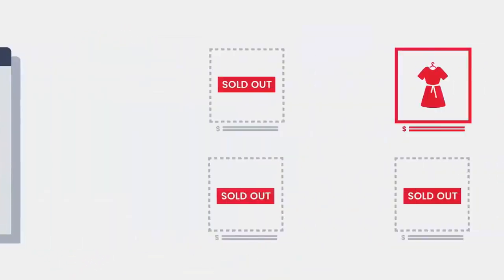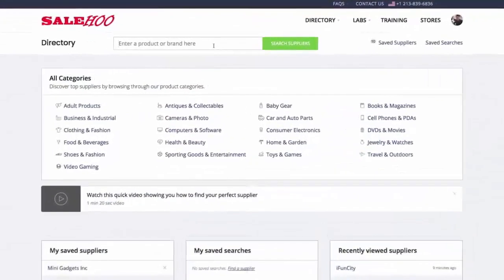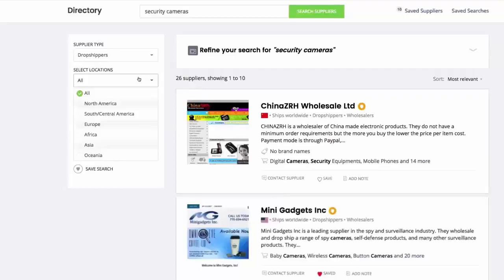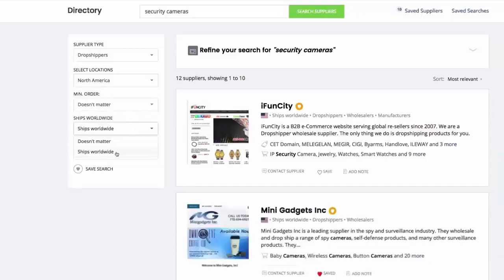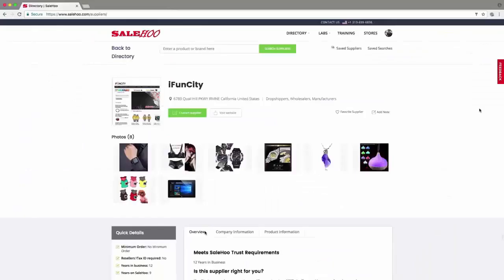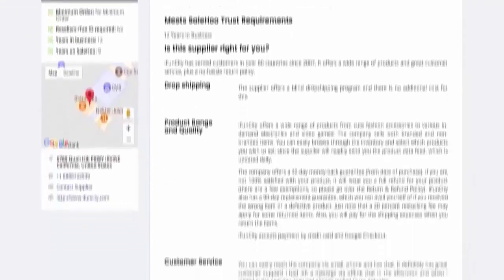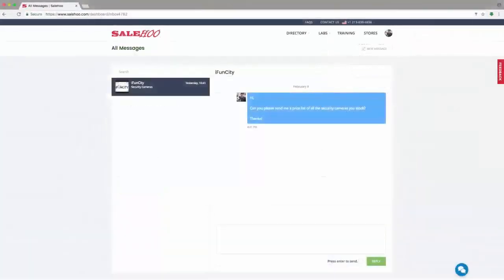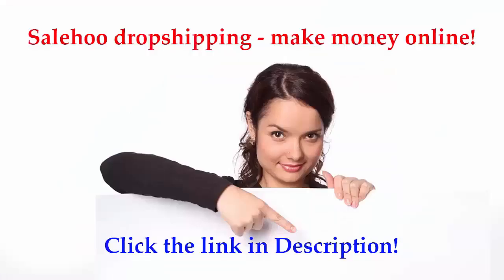✅ SaleHoo tutorial Free saleHoo Account members saleHoo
☑️ Find Your Perfect Product and Supplier in Minutes!
SaleHoo is a powerful research tool, supplier directory, and online community for dropshippers, wholesalers, and e-commerce stores.
Since 2005 SaleHoo has helped over 137,000 people just
like you start and grow their online business.

☑️ SaleHoo is an easy-to-use tool that helps online sellers find profitable products
from certified, low-cost suppliers.
SaleHoo is everything you need to organize product and
supplier information in one place.